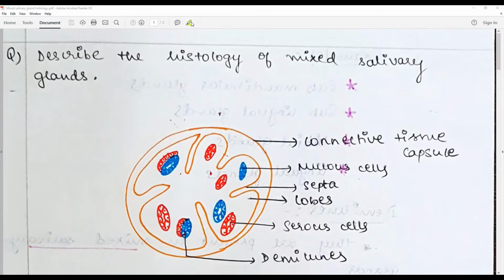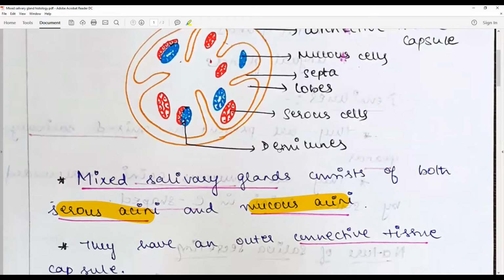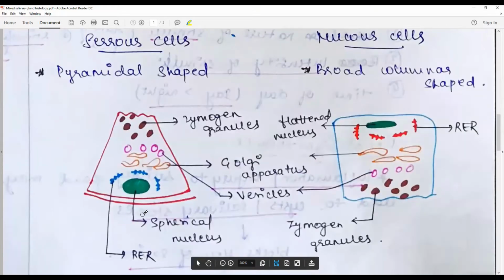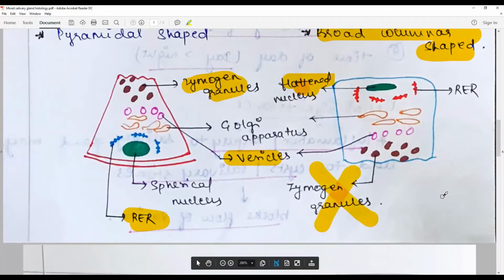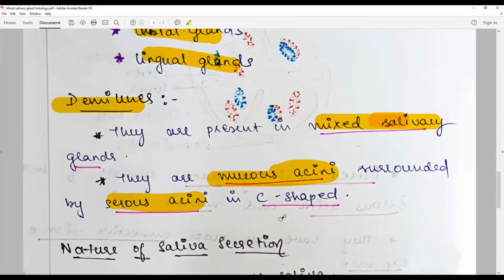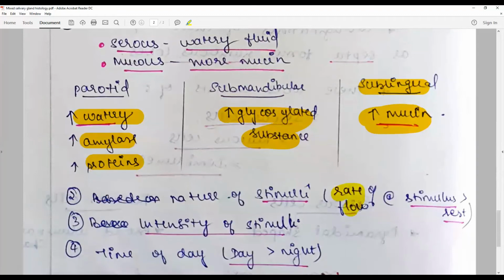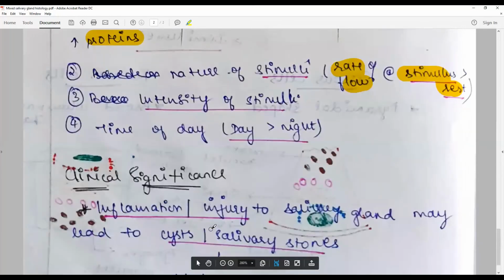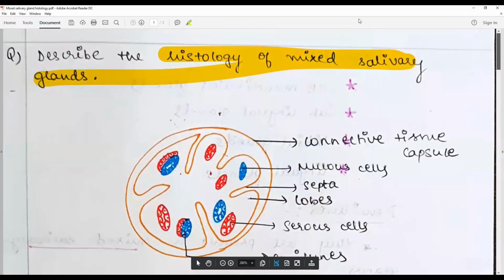How to answer best for the question on histology of mixed salivary gland?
This answer could be best written with this key points: What are mixed salivary glands and examples
- histology of mixed salivary gland (describe the light microscopic and electron microscopic appearance) – diagram - nature of salivary secretions - Clinical considerations